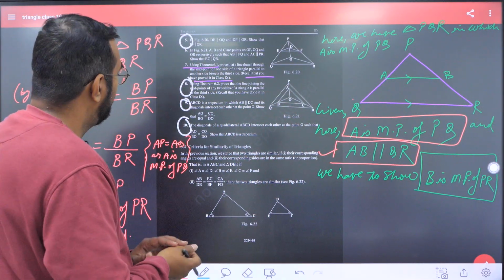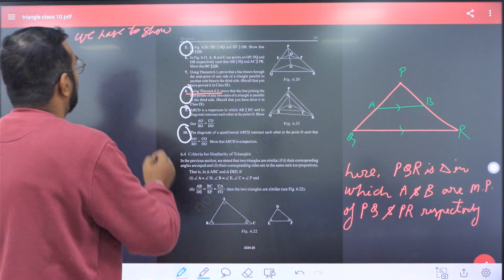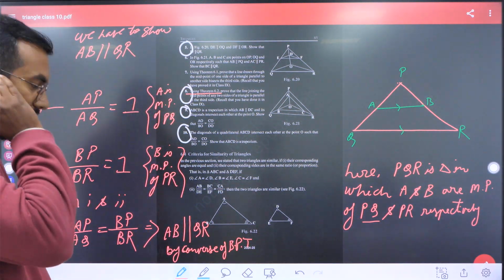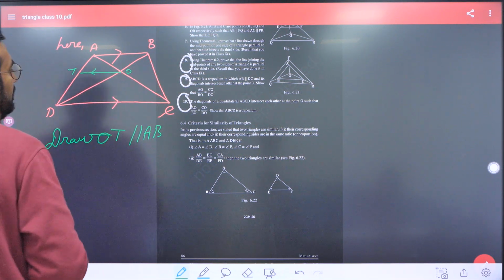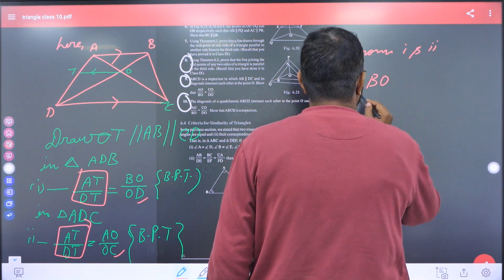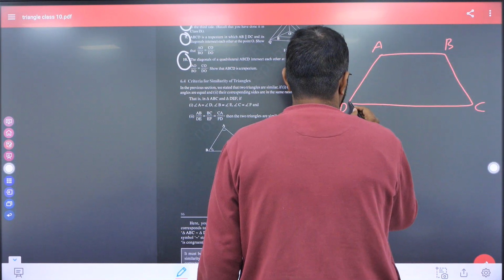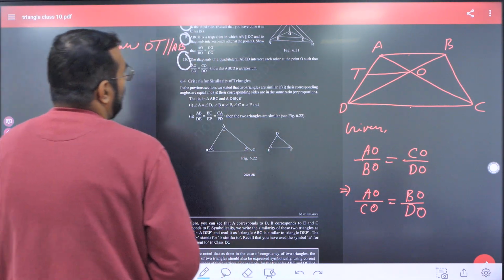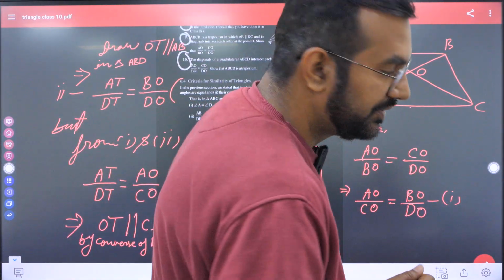Class 10th | Maths | Triangle | Part - 2